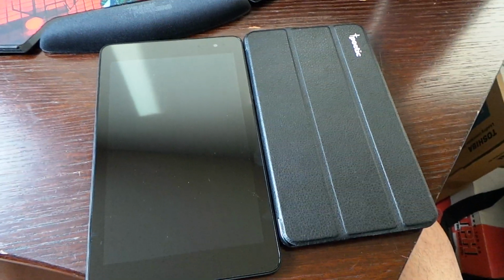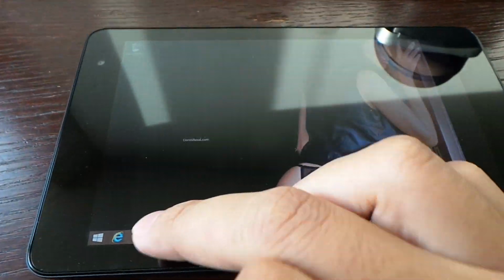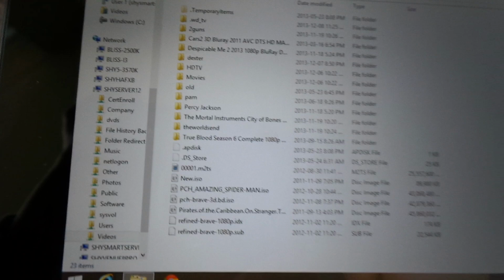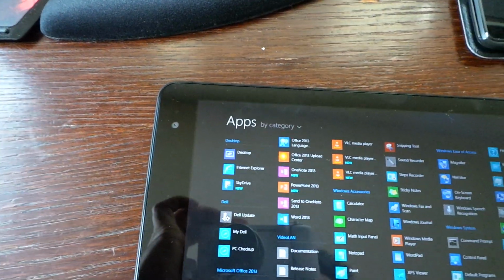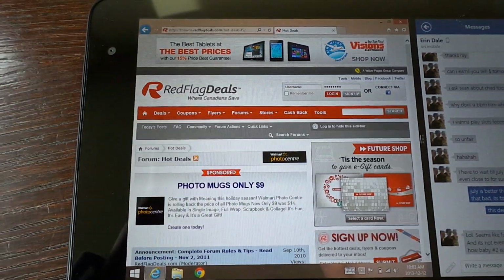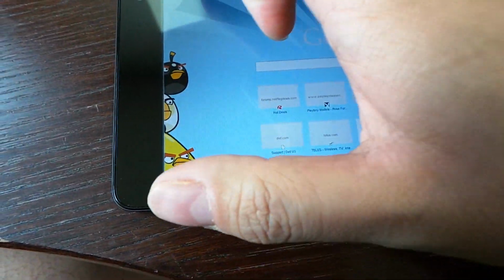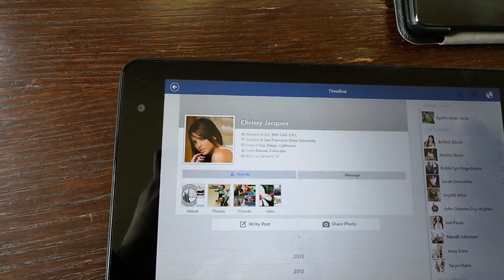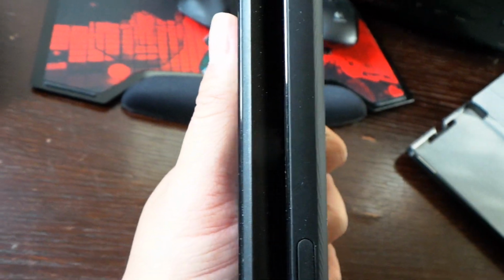dell venue 8 pro overview vs nexus 7...for kev.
just made a quick video demoing some shit on dell venue 8 pro so u can see how it works...but basically 8.1 kills kitkat...no comparison really...why run android or ios when u can run full windows in same space. not a real review, obvs casual...lols.